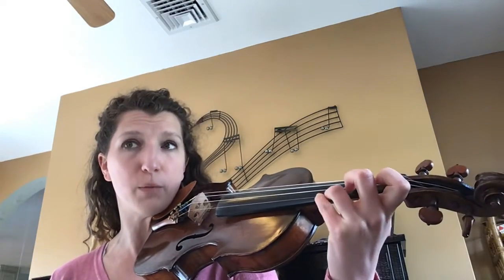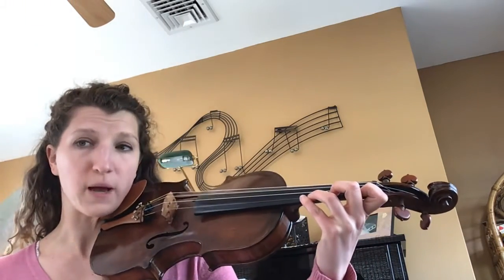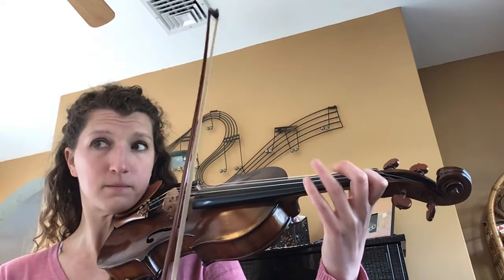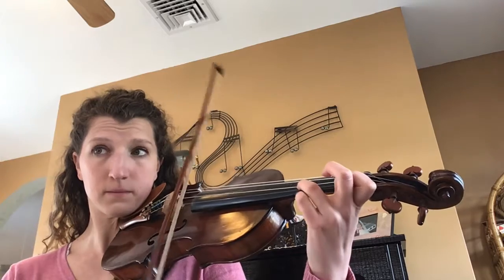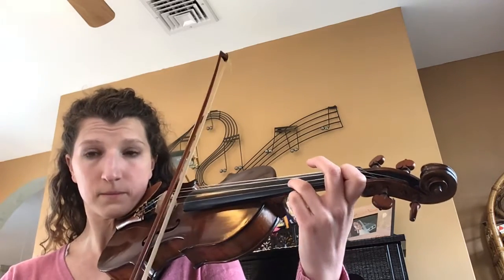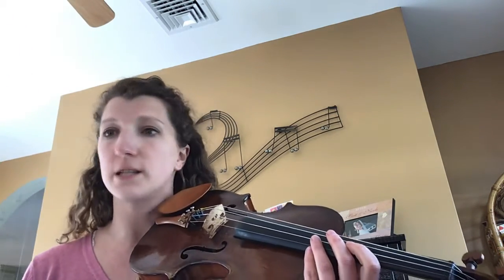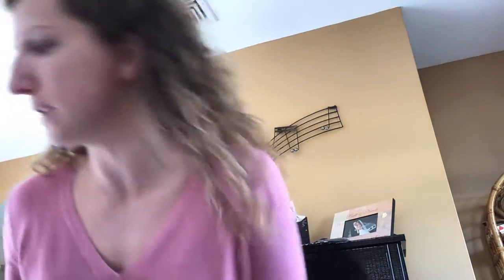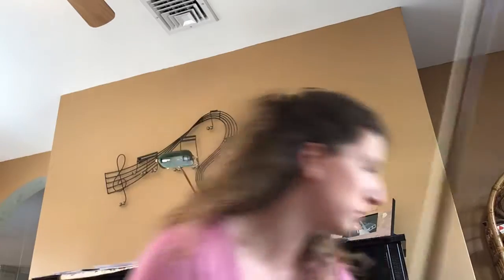7th grade #113 and 114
More key of Bb exercises